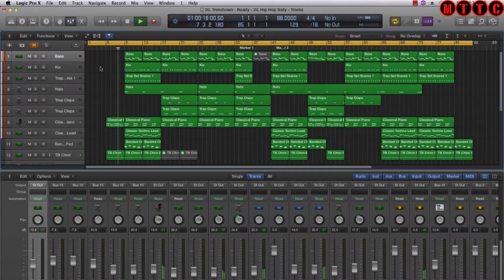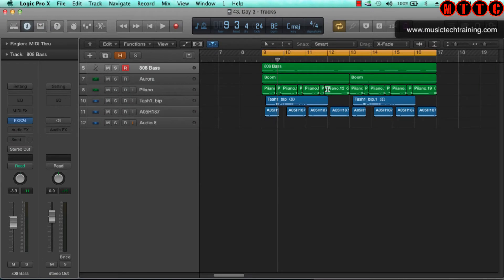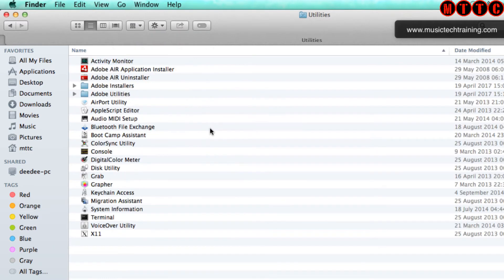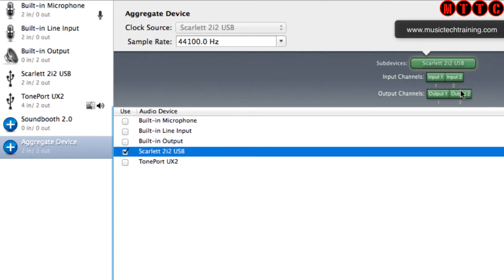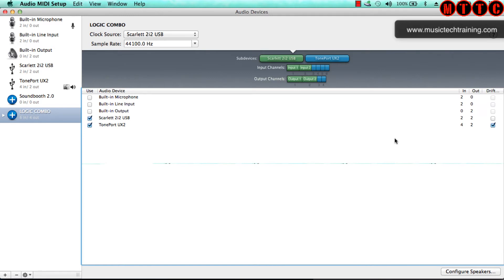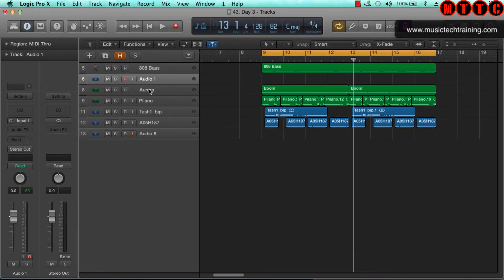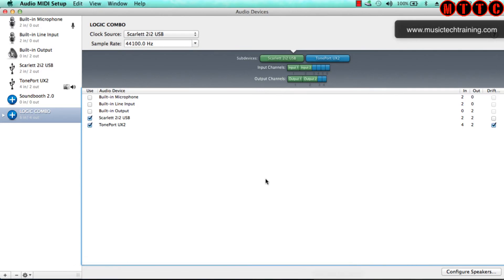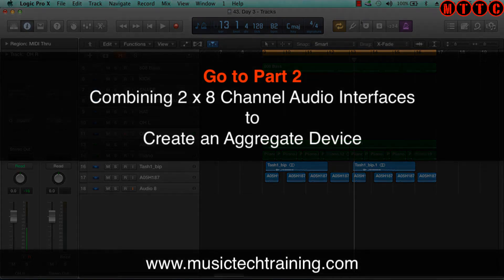Ultimate Guide: How to Create an Aggregate Device and Connect Multiple Audio Interfaces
In this tutorial video, I will be showing you how to create an aggregate device on your Mac, allowing you to connect multiple audio interfaces and increase the number of inputs and outputs available to you. I will walk you through the step-by-step process of creating an aggregate device, including selecting the audio interfaces you want to combine, setting the sample rate and buffer size, and troubleshooting common issues. Whether you are a musician, podcaster, or audio engineer, creating an aggregate device can greatly enhance your workflow and expand your creative possibilities. By the end of this video, you will have the knowledge and confidence to connect multiple audio interfaces and take your audio production to the next level.

I am Duce and I have been using Logic as my main DAW since 1997. I started out with Cubase then moved to Logic version 2.8 on the PC then moved to the Mac platform when Emagic was bought by Apple. Although I am proficient in Pro Tools and Ableton Live, Logic Pro has been my digital audio workstation of choice for all aspects of my music production process, from creation to completion.

Below is a full list of all my videos.